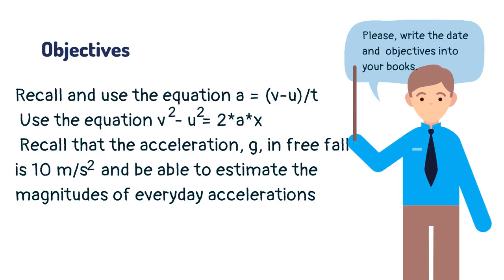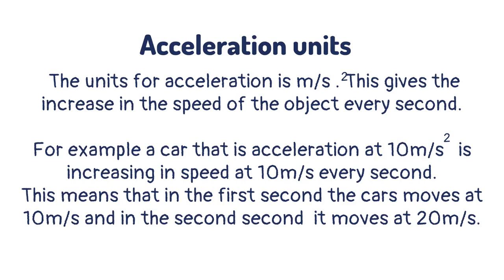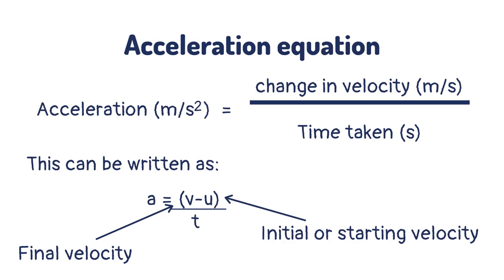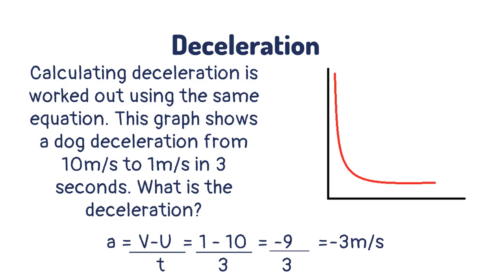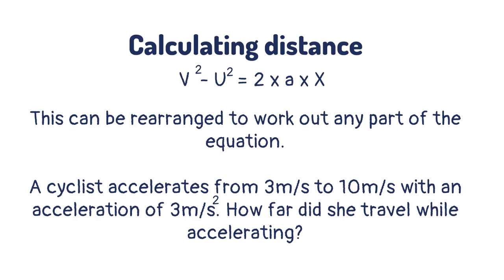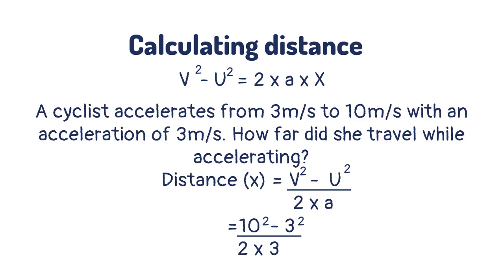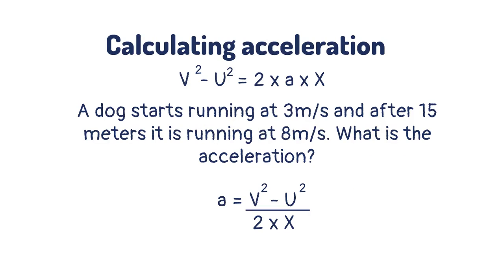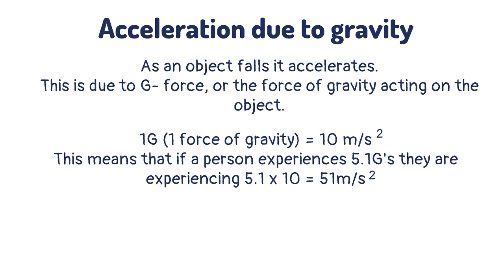Acceleration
Learn about acceleration in this brief lesson on the key points you will need to know for your GCSE